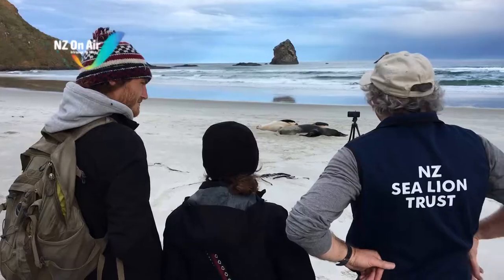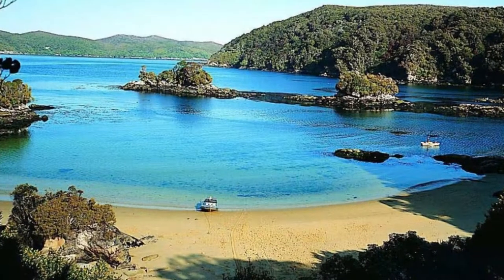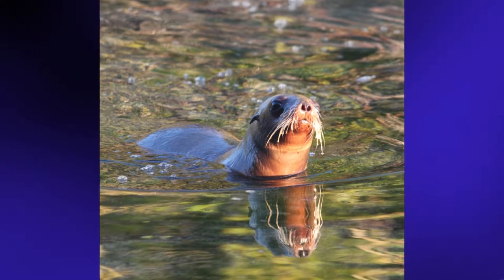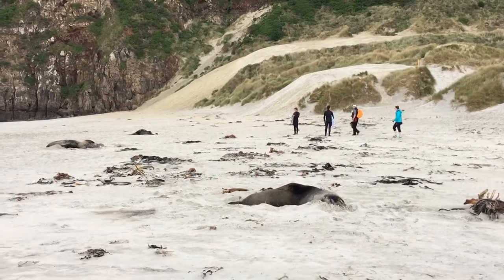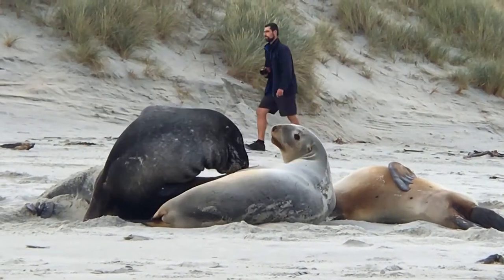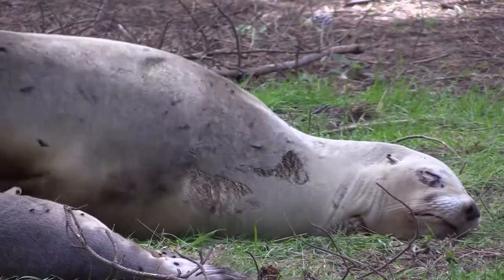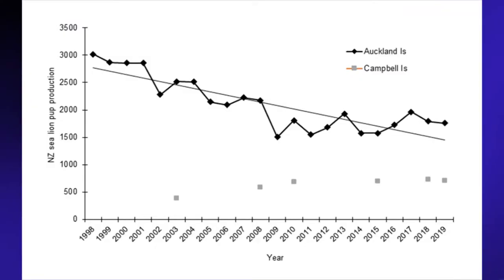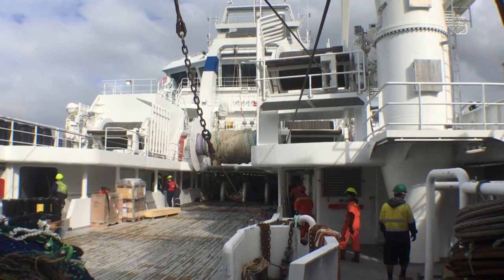Sea lion colony on Stewart Island could help boost numbers on Otago coasts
A small but thriving colony of New Zealand sea lions discovered several years ago in a remote harbour on Stewart Island could eventually help boost the population along Otago coasts.